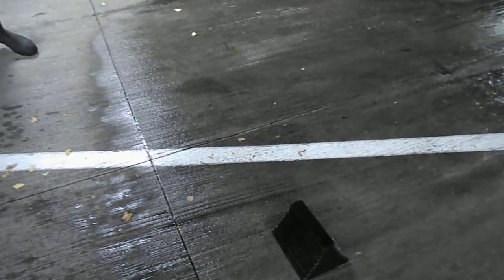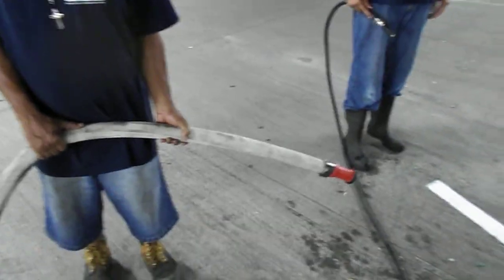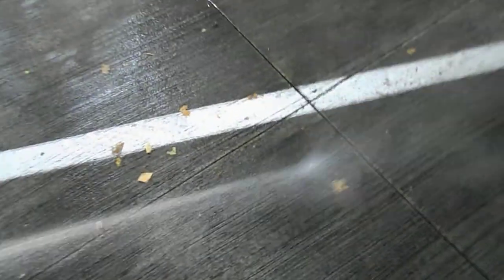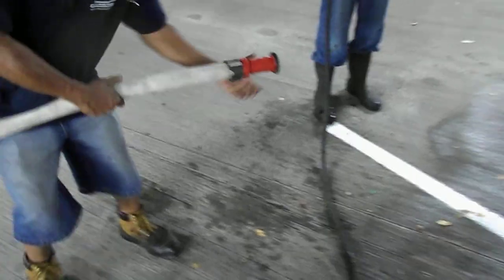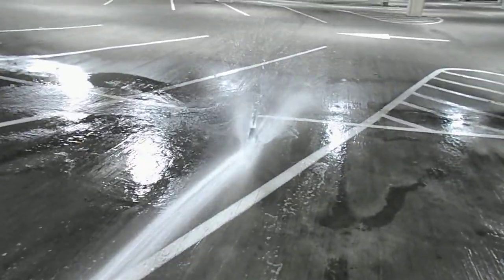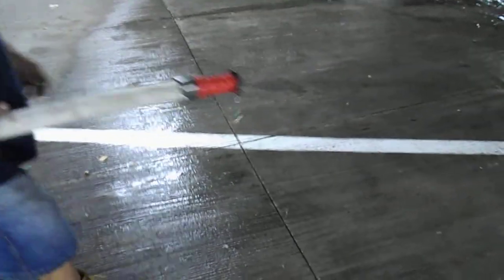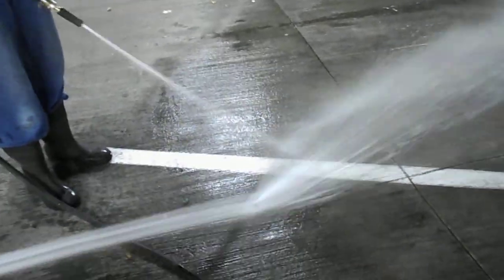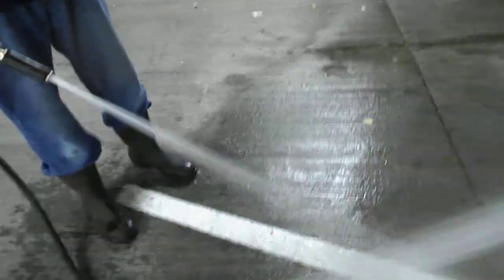HIGH VOLUME VS Low Volume DEMO using same pressure and source.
Two hoses hooked up to the same fire hydrant with constant 65 PSI pressure. One hose is 5/8" garden hose with nozzle delivering about 4 Gallons per minute , the other is 1.5 " fire hose with nozzles delivering about 35 gallons per minute. Same water pressure from same source.  It is the volume that does the work NOT pressure!.  This same principle can be applied to Air volume when using hoses and compressors to do Duct Cleaning.  175 psi @ 18 CFM's does not do the same work as 50 CFM @ 100 PSI. more info go or call